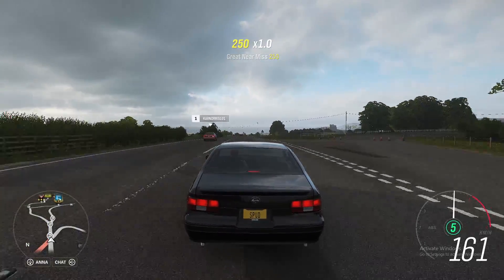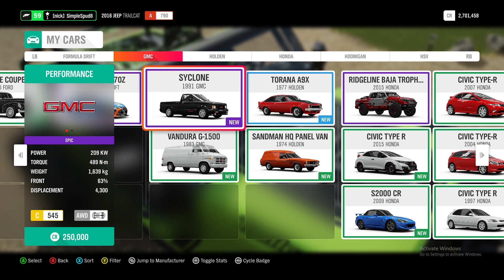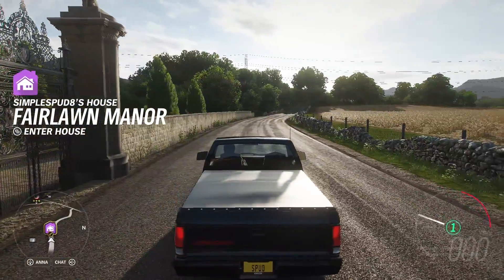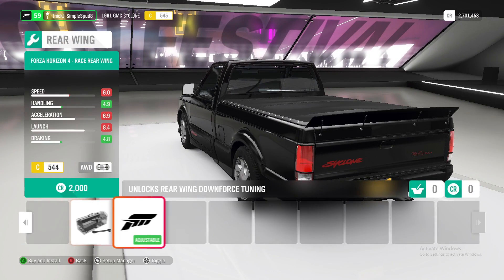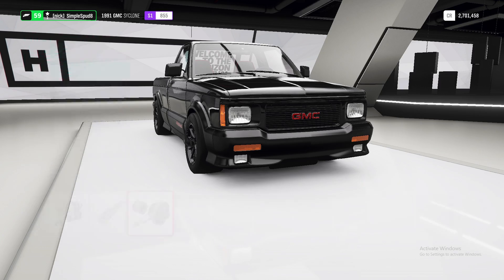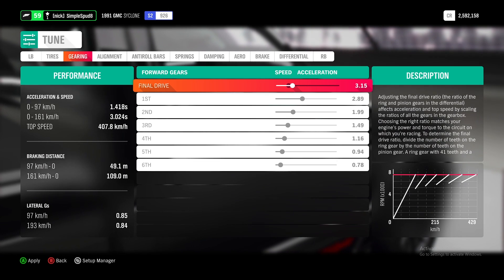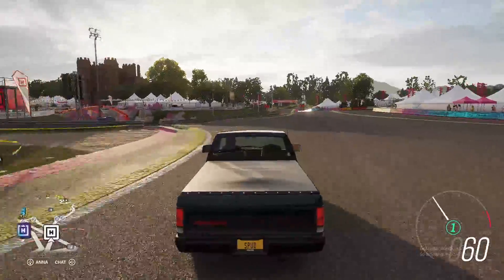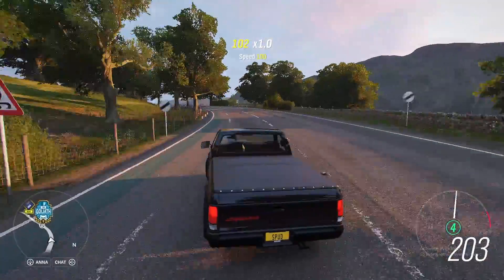Fastest Pick-up truck?!?!(How to Unlock the 1991 GMC Syclone) Forza Horizon 4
Today I will be showing you guys how to get the GMC Syclone as well as unlocking it myself for the first time in Forza Horizon 4. This Little Syclone is crazy when it comes to power so we will be doing a drag build and tune for the car as well to see just how fast the GMC Syclone can really go whilst still looking like a boring ute on the outside.